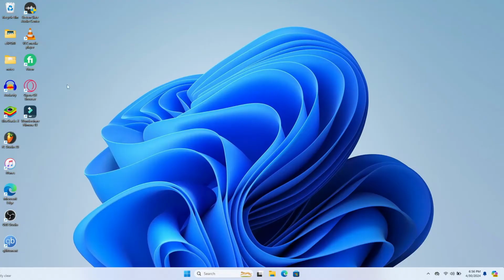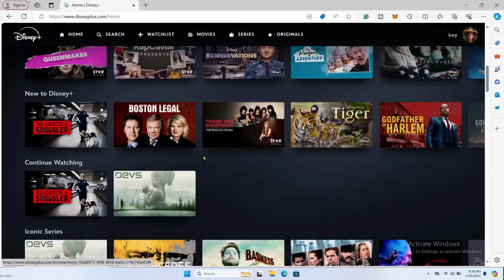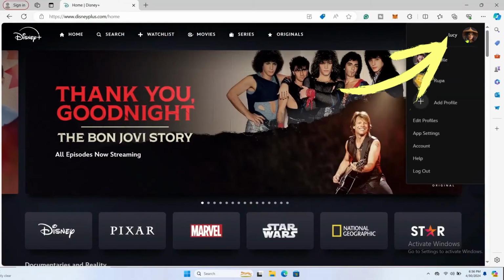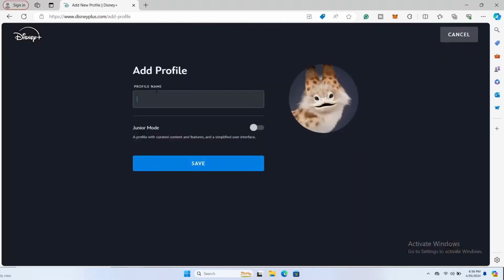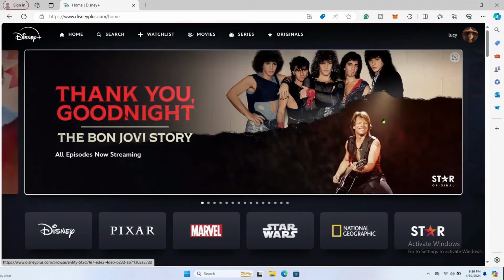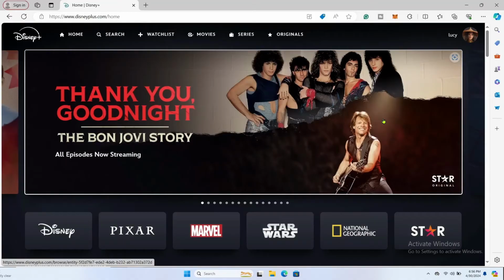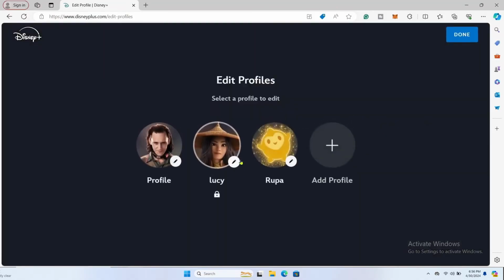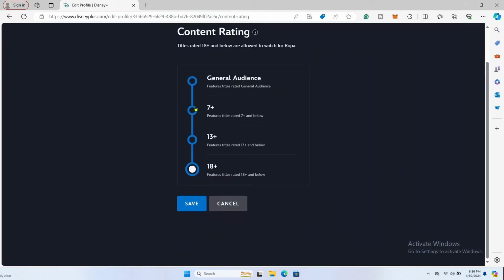How to Block LGBTQ Contents on Disney Plus? Restrict LGBTQ Contents on Disney Plus on PC 2024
Concerned about your child's exposure to LGBTQ content on Disney Plus? We understand that every family has different preferences when it comes to media consumption. In this informative tutorial, we'll guide you through the process of using parental controls to block LGBTQ content on Disney Plus.